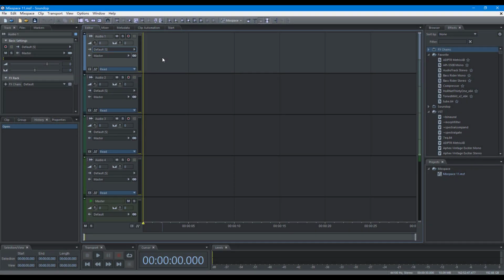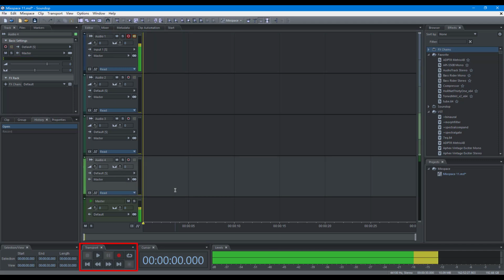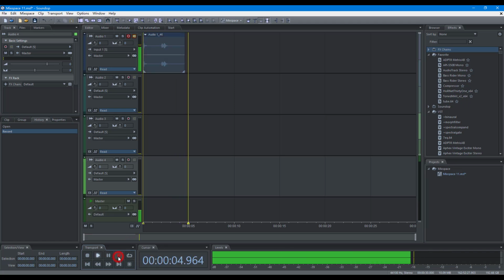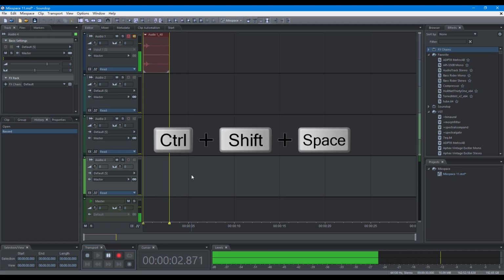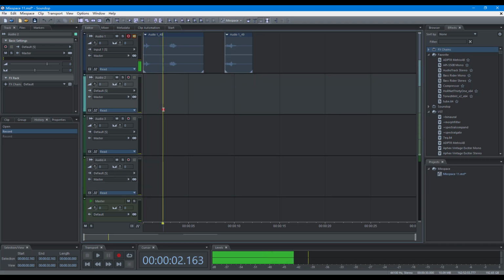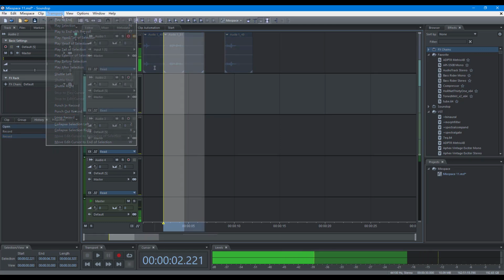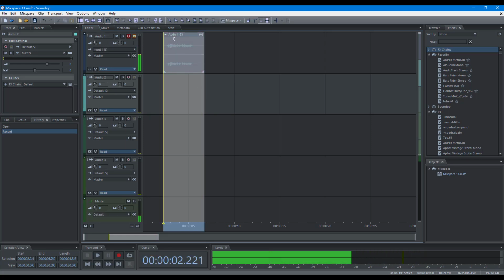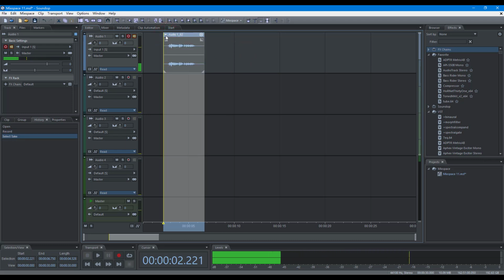Recording Audio Clip | Soundop Tutorials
This video demonstrates essential operations and options for recording in the multitrack editor.